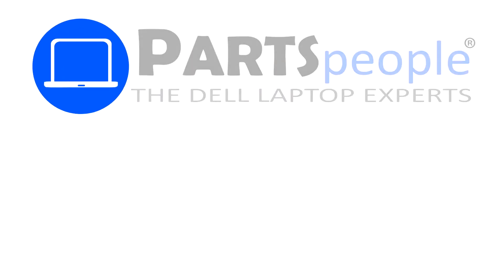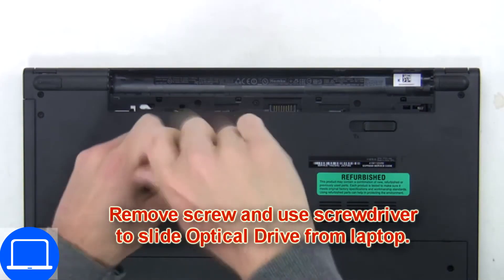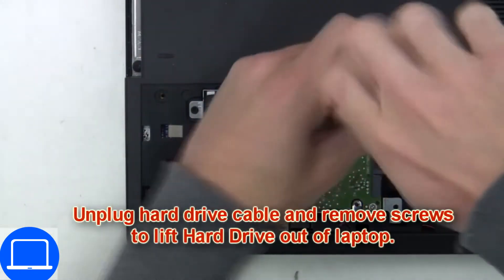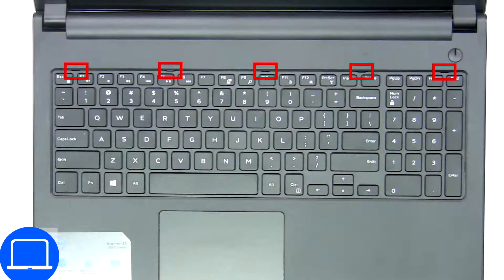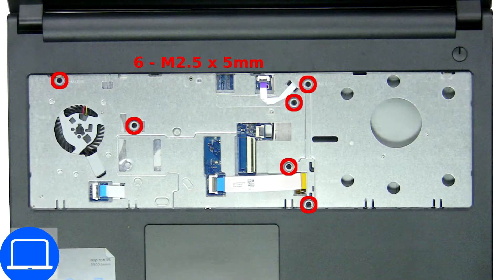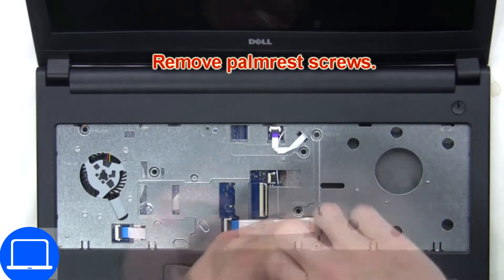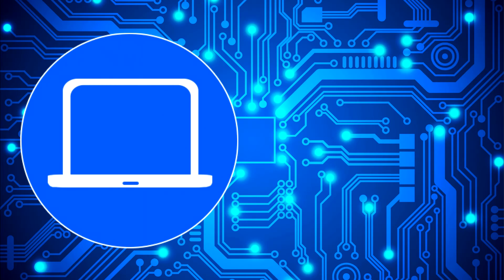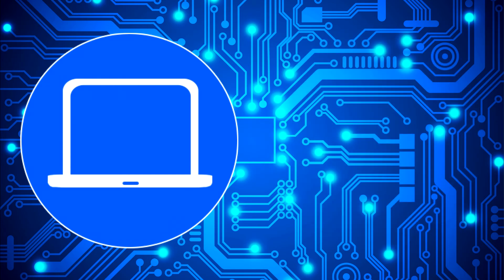Dell Inspiron 15 5555 (P51F002) Power Button Board How-To Video Tutorial